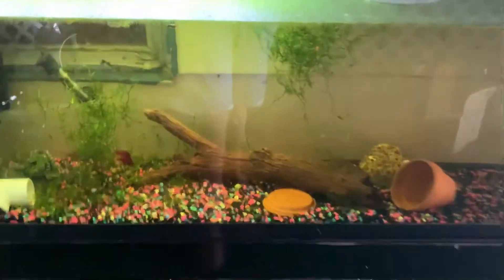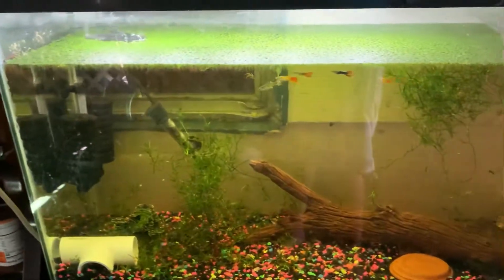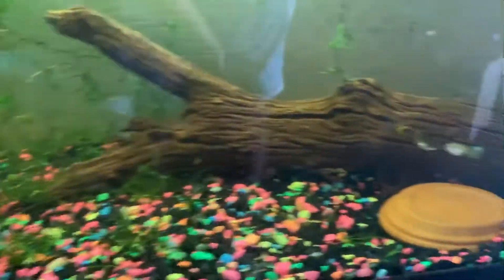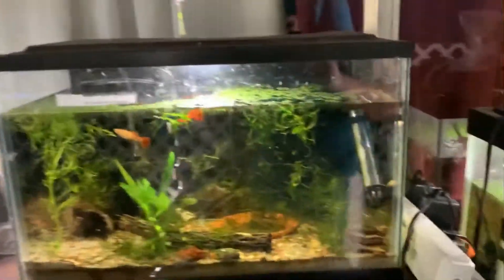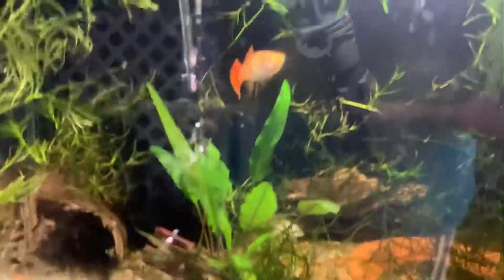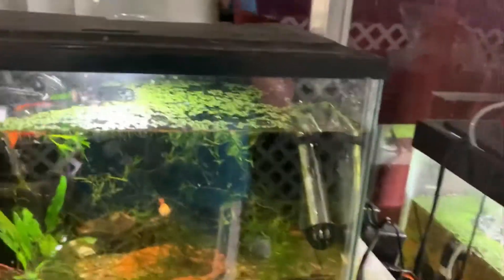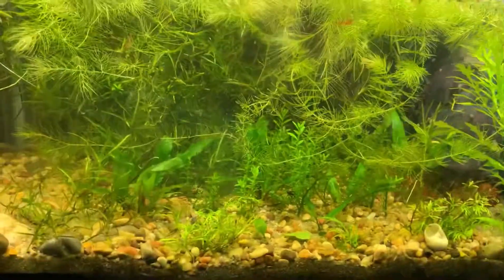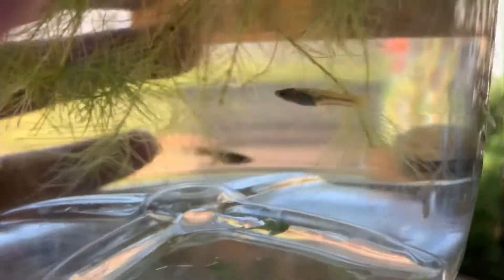Update after vacation